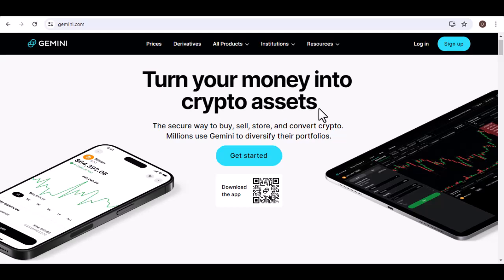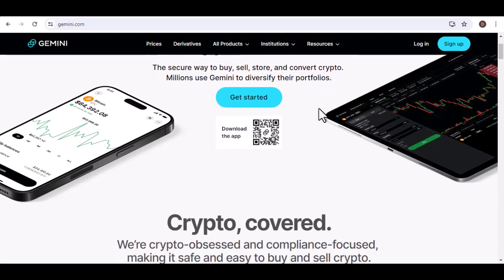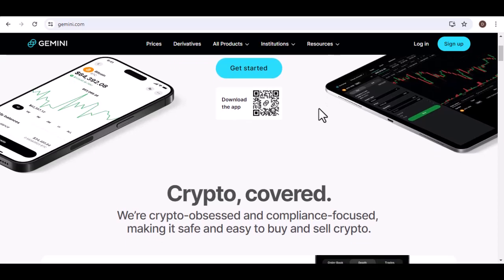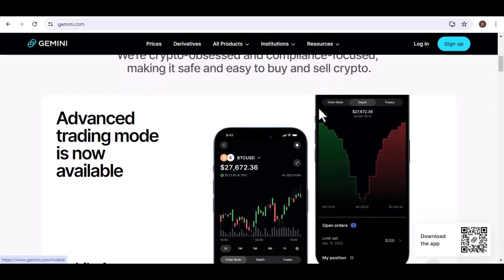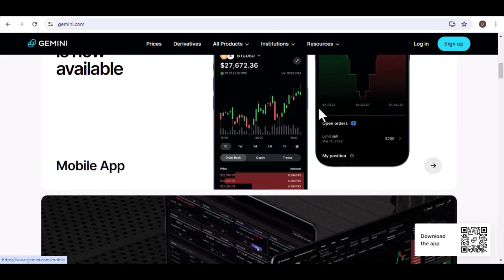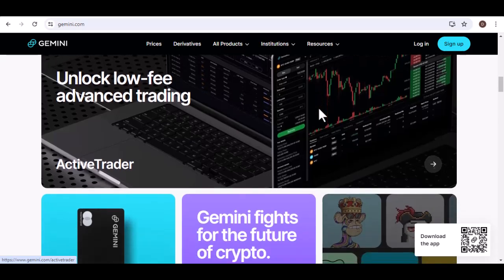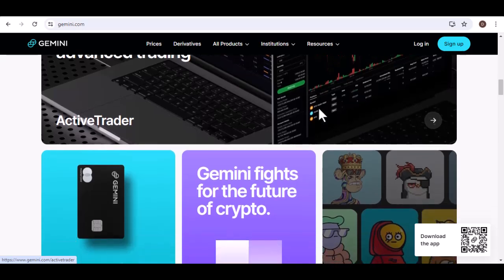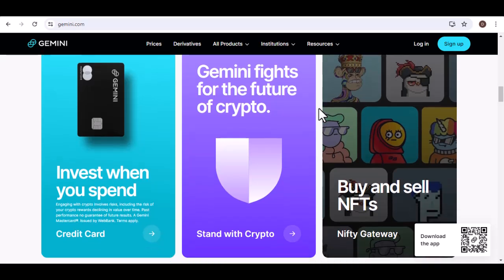How to download trading history from Gemini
In this video we talk about How to download trading history from Gemini

Tags:How to download trading history from Gemini